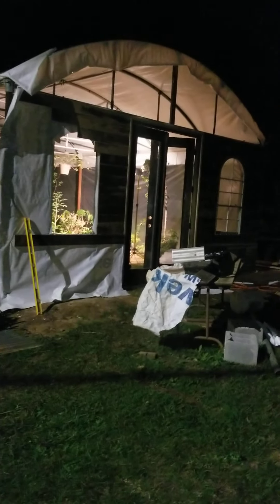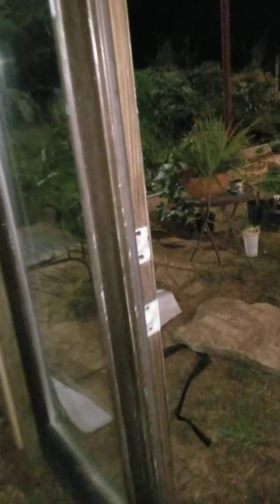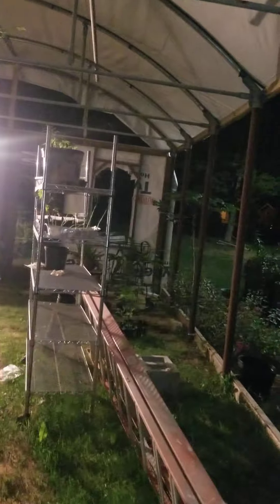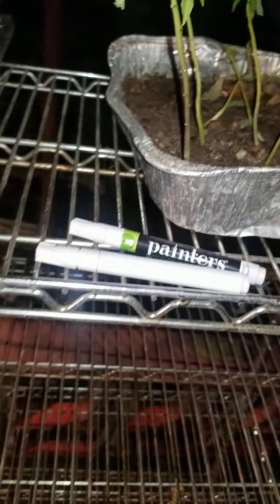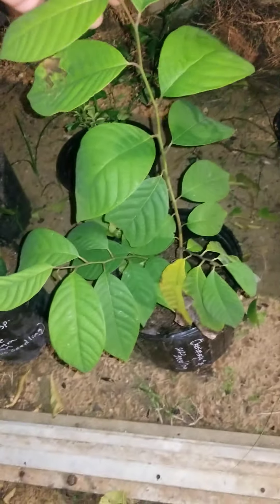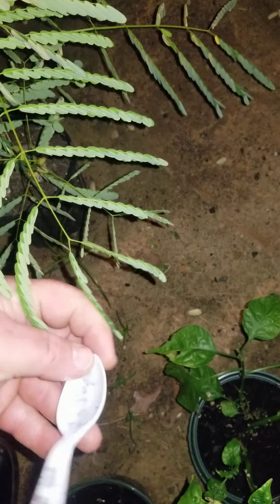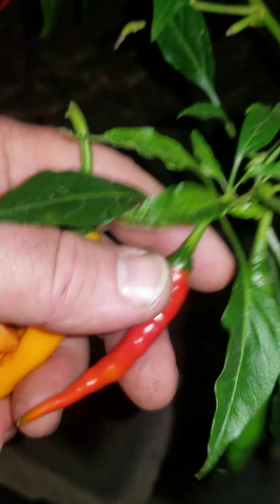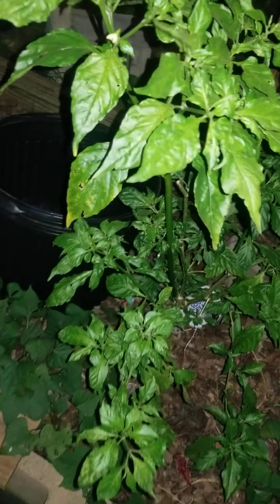A Little More Progress on the Greenhouse